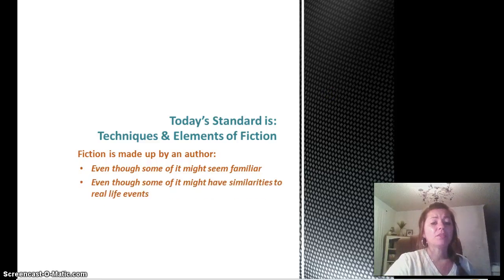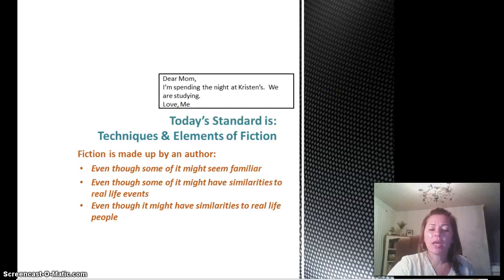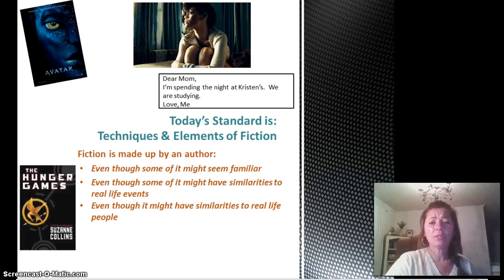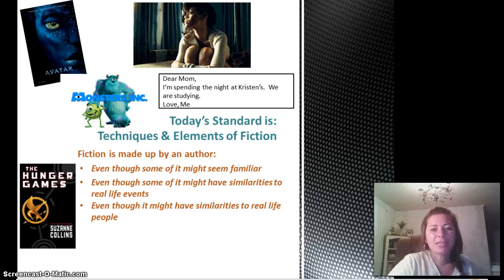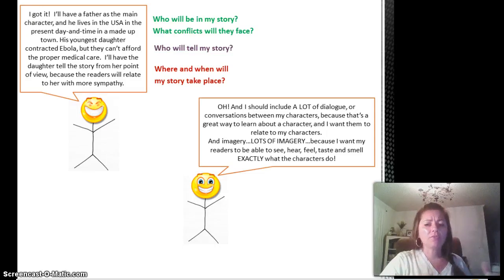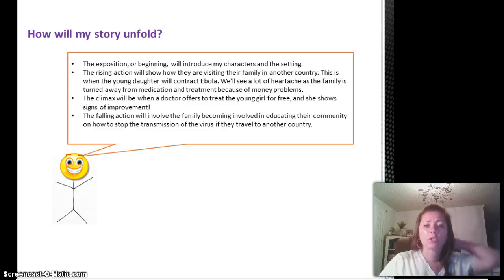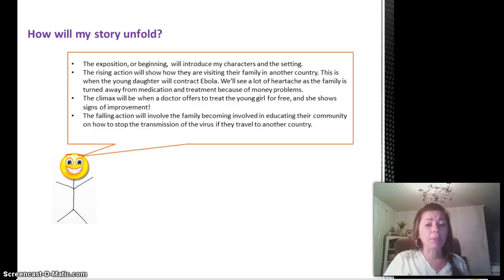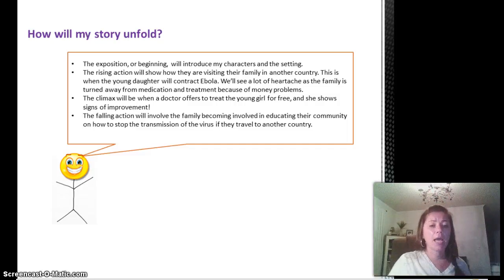Techniques and Elements of Fiction